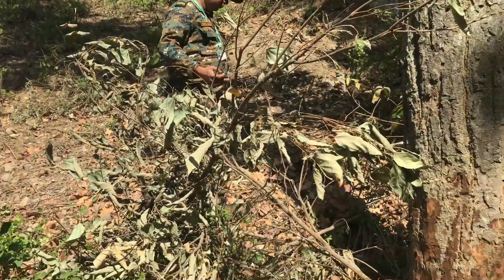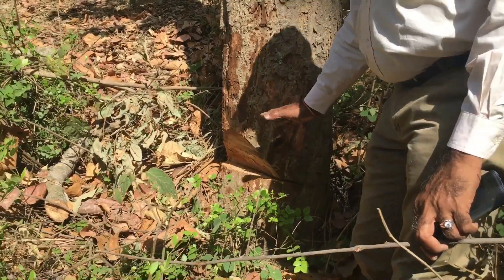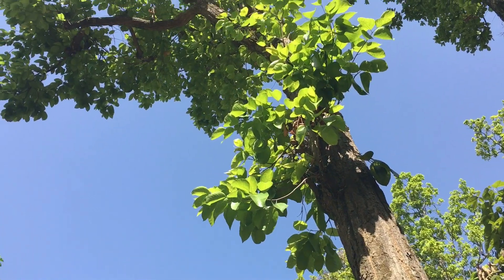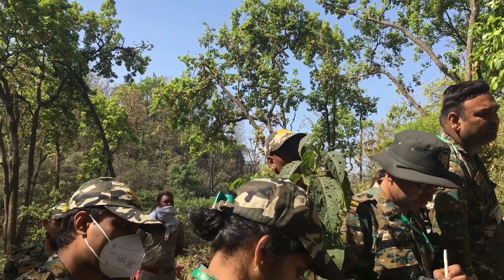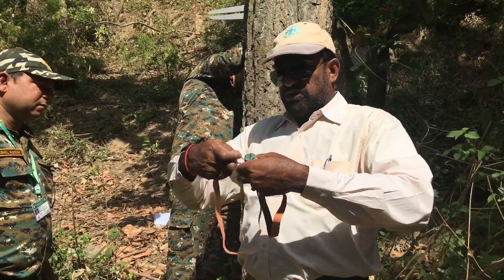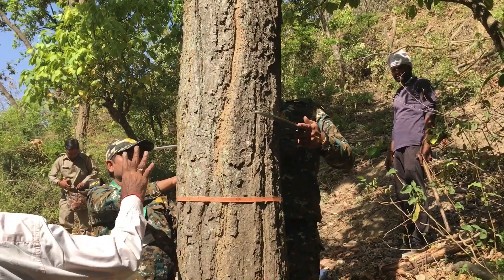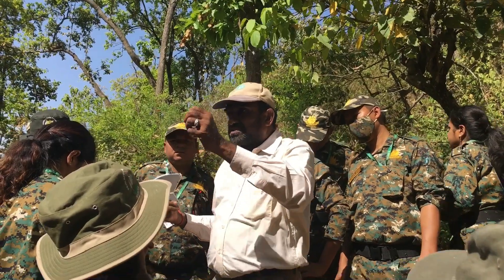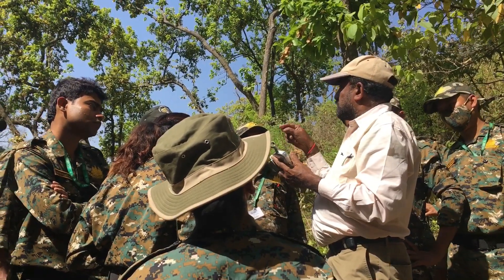Hands on in-service training ACF_TRAINING @ CASFOS_Dehradun.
Field activities on Forestry subject on:-
Tree_feeling done by Forest Corporation of India (FCI)